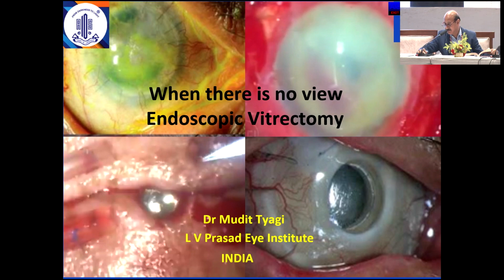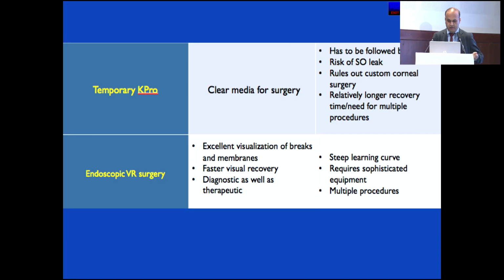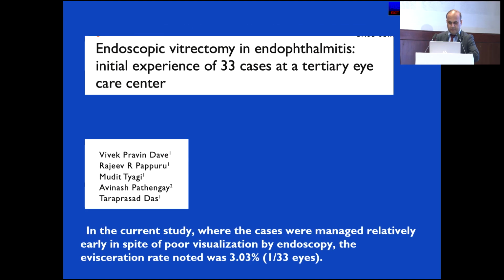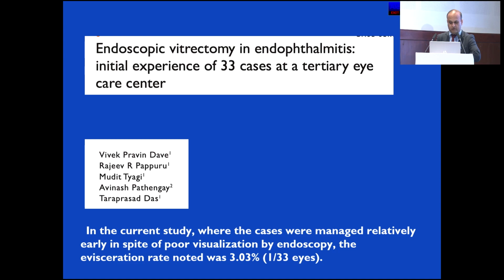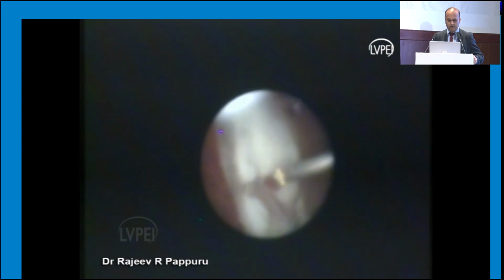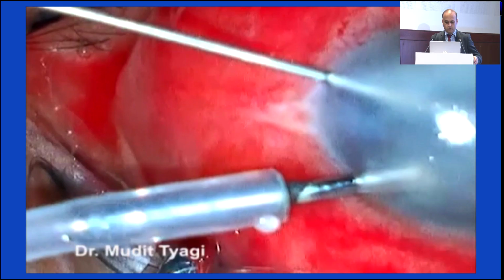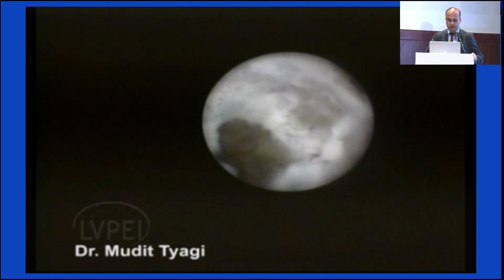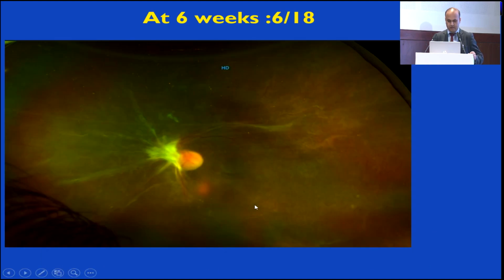AIOC2024 GP56 Topic Dr Mudit Tyagi Endoscopic vitrectomy in endophthalmitis